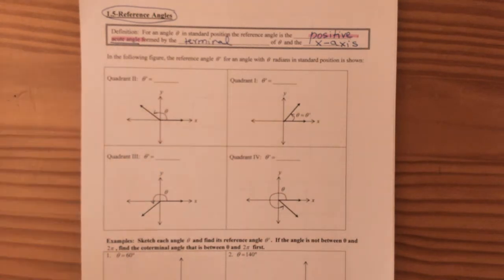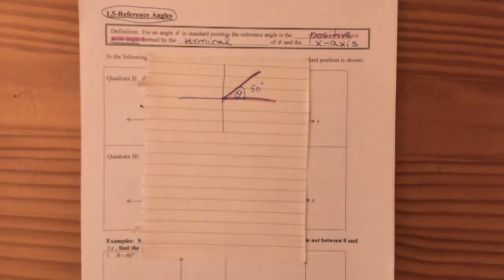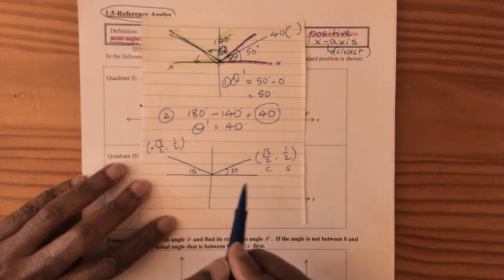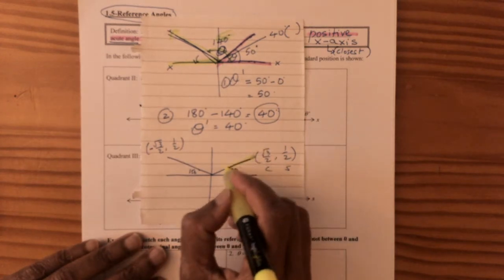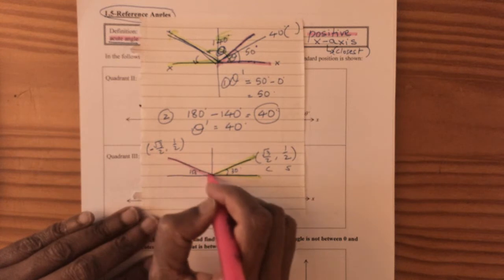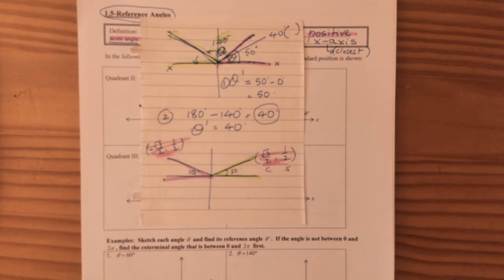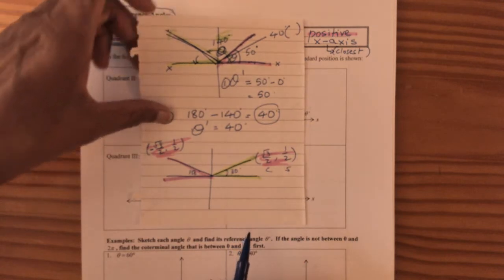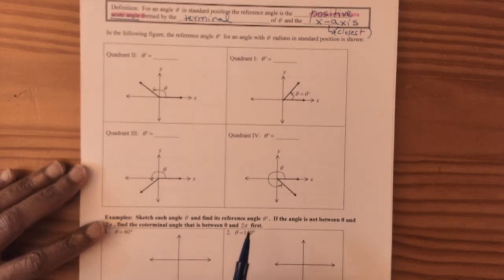PreCalc 1.5 Video #1